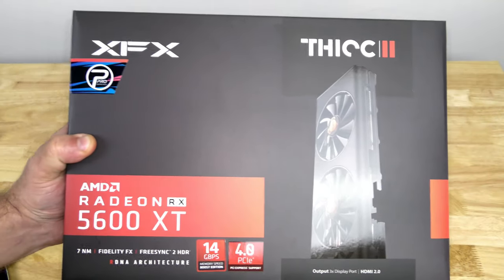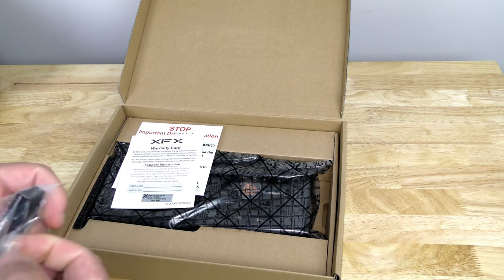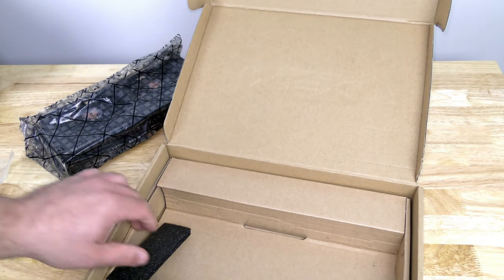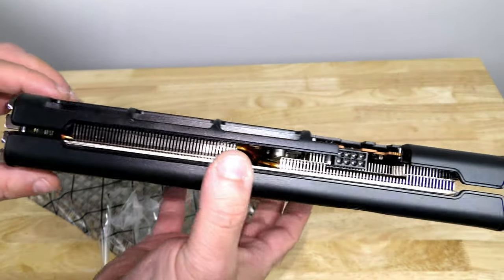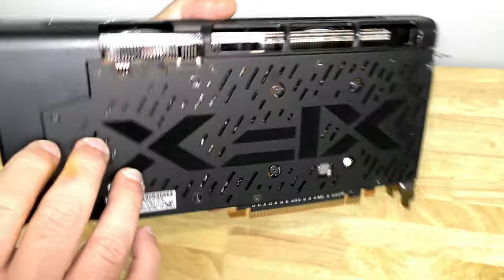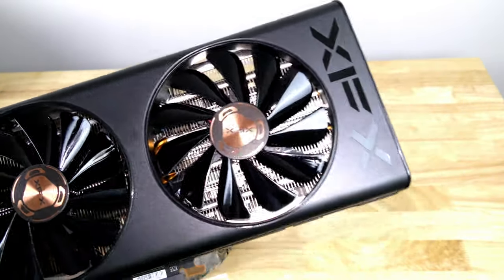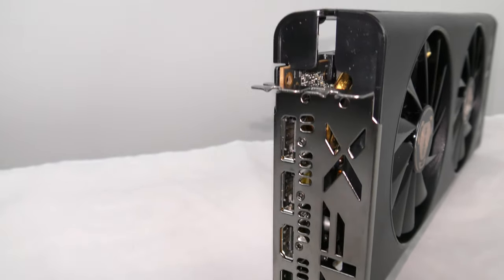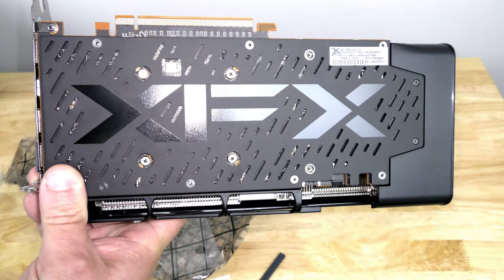XFX Radeon RX 5600 XT THICC II Pro - Graphics Card Unboxed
We go over an XFX Radeon RX 5600 XT THICC II Pro - Graphics Card Unboxed.  Such a beautiful looking card, we unbox it here.  The RX-56XT6DF46 Graphics Card unboxed, what has AMD done?

0:00 Intro
0:34 Unboxing
2:26 Going over the XFX Radeon RX 5600 XT THICC II Pro

This is a xfx rx 5600 xt thicc ii pro the 14gbps card, xfx 5600 xt thicc 2, XFX 5600 Thicc II Pro 8gb.  AMD Radeon Graphics Driver for Windows 10, not the XFX RX 5600 XT thicc pro.  XFX 5600 Thicc II Pro.